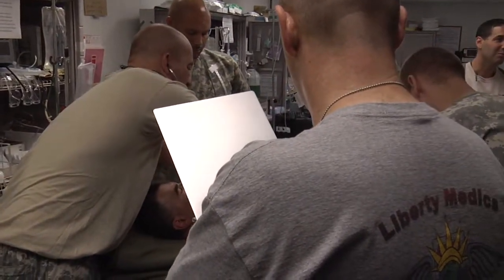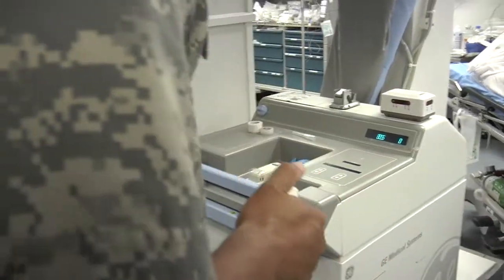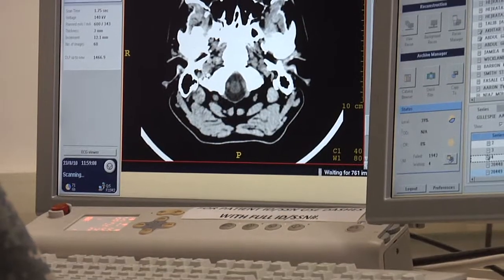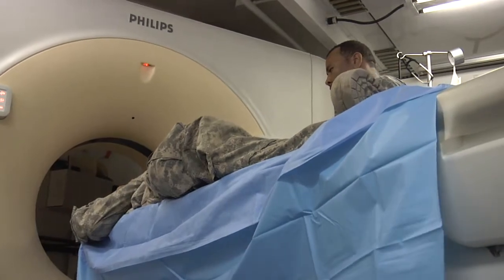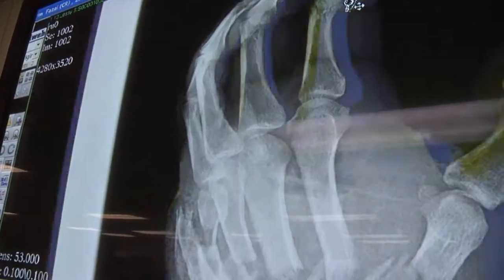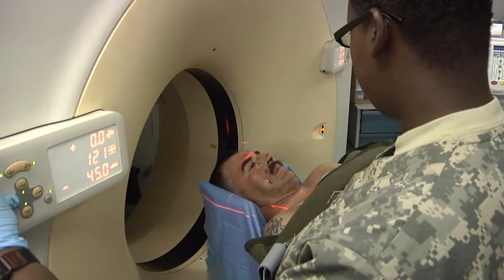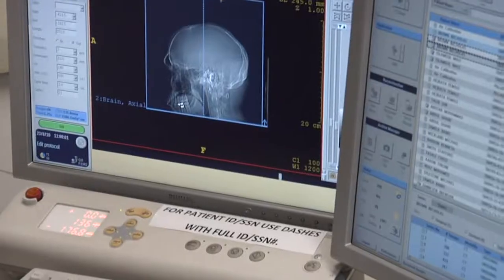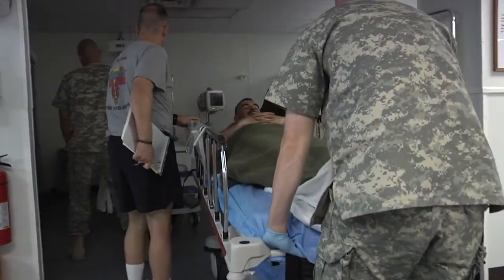Salerno Radiology Techs Diagnose Patients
Forward Operating Base Salerno is the hub for emergency care in Afghanistan's Khost Province. Air Force Staff Sgt. Joe Woolston gives us a look into the imagery section of its field hospital, where technicians use state-of-the-art equipment to diagnose injuries.